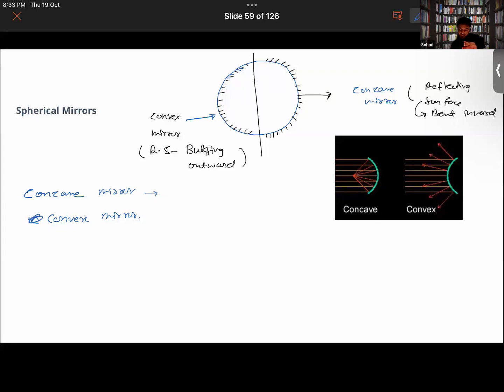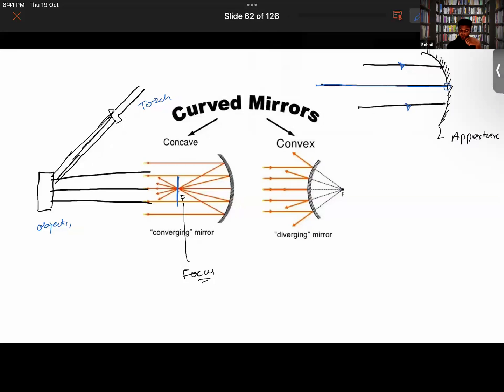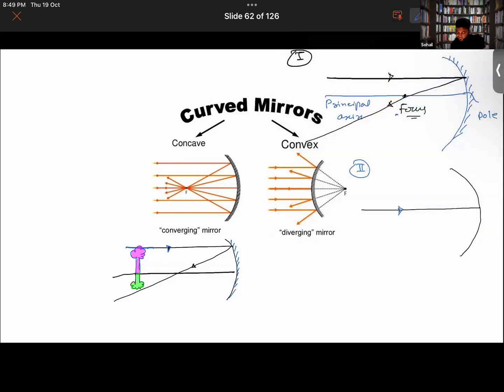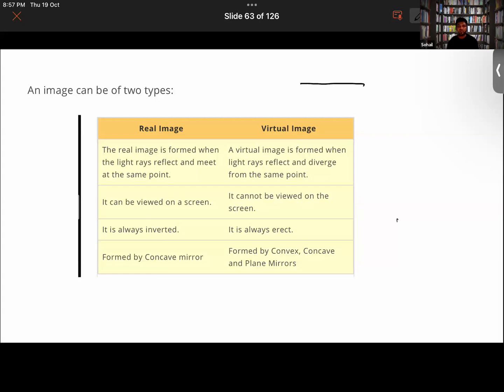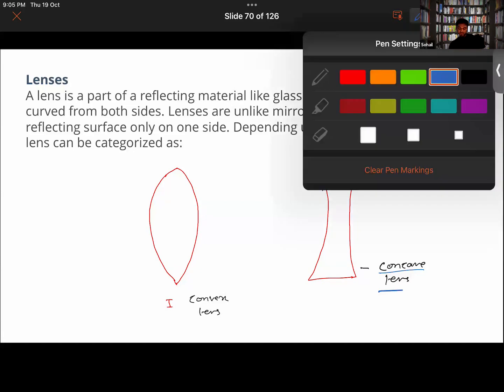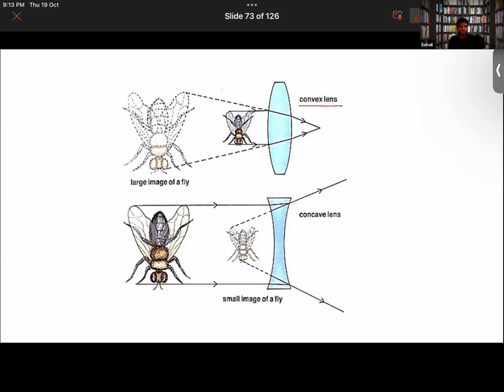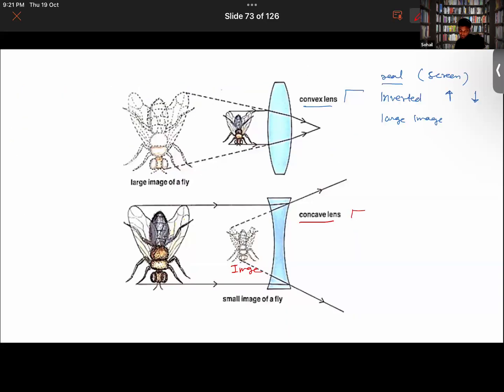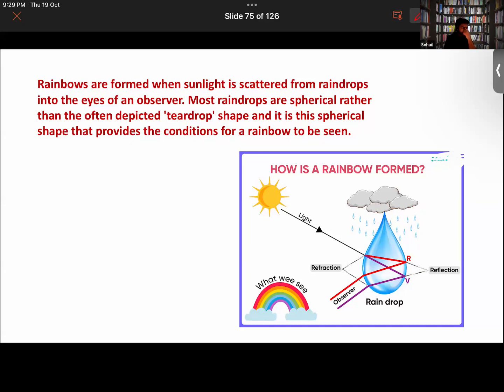Learnivio | Light | Lect 7th S1 19-10-2023